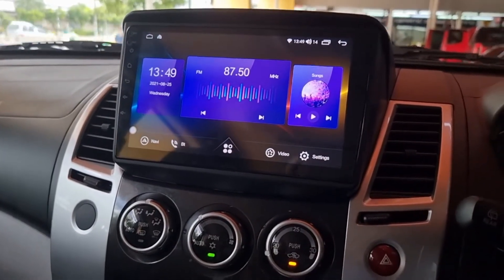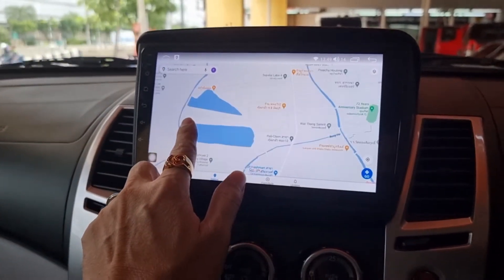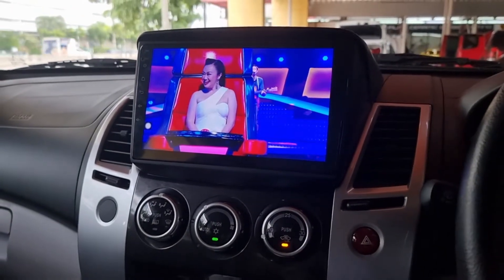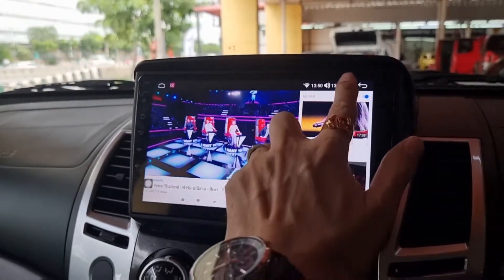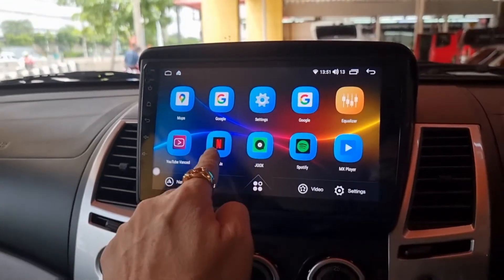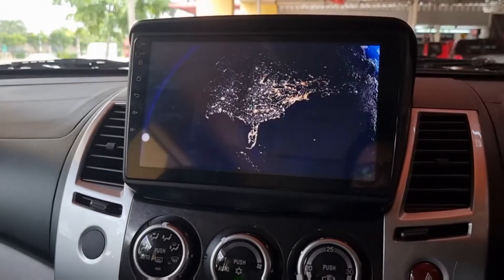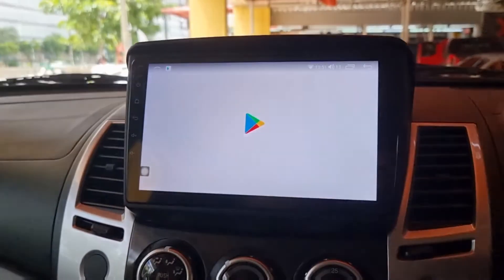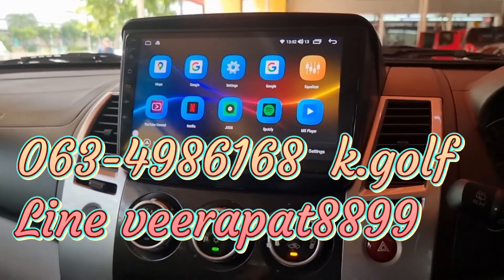Mitsubishi Pajero กับจอ Android 10นิ้ว Version 10 Ram6 Rom128 QLED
ชุดตั้งจอ Android 10.0 Ram6 Rom128 QLED ภาพคมชัด
ท่านไดสนใจ
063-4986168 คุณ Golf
Line veerapat8899